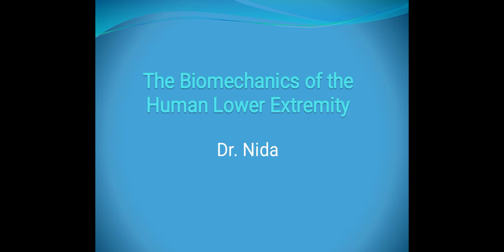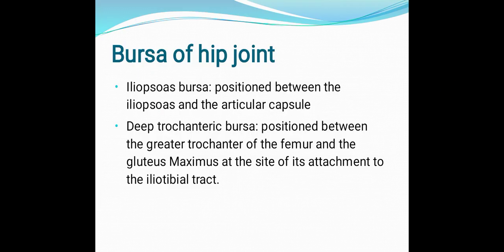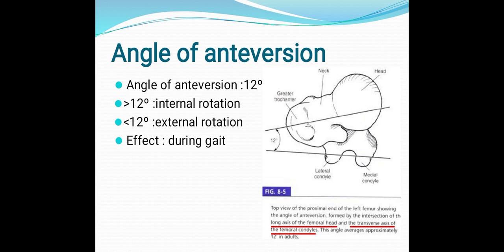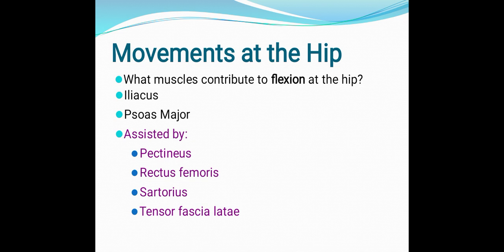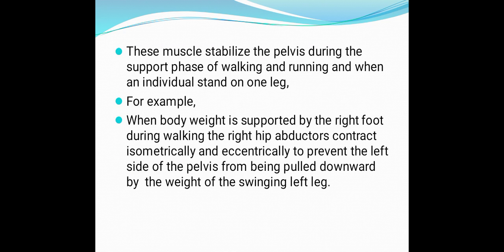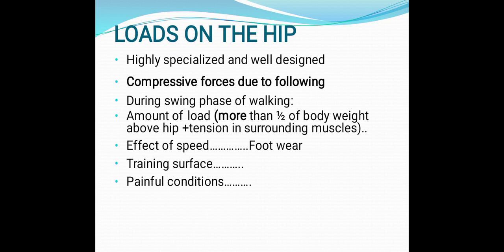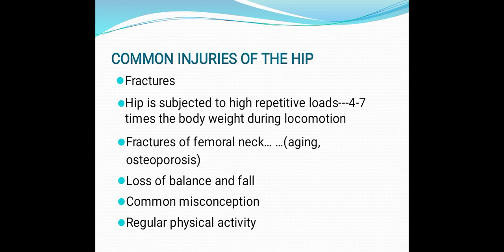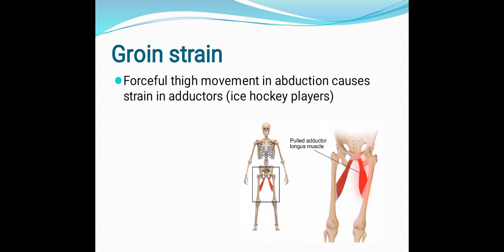Lec 1 Hip Biomechanics By Dr Nida Class First Year